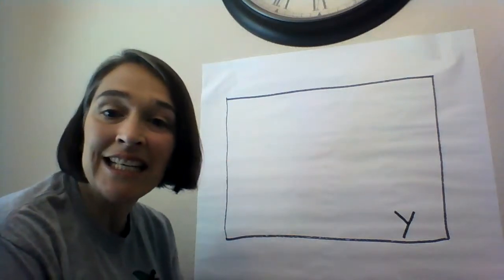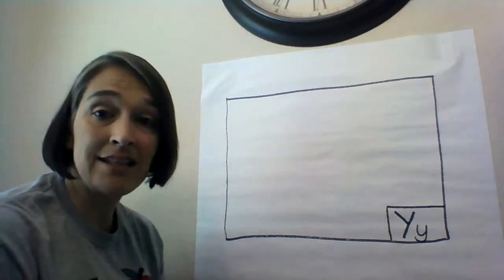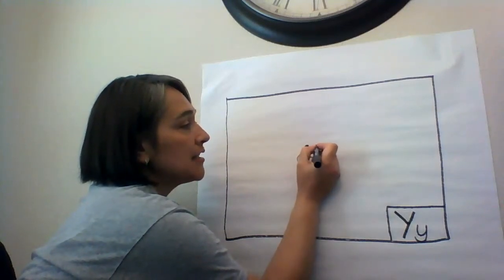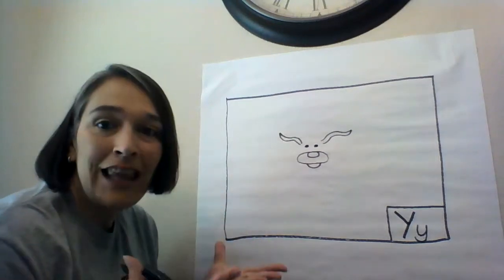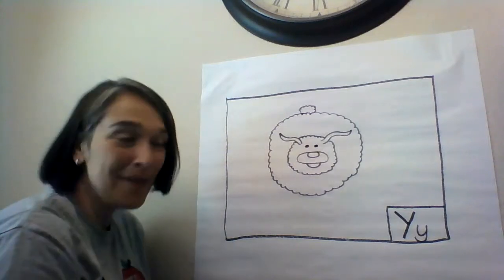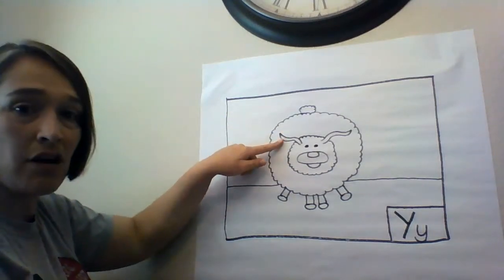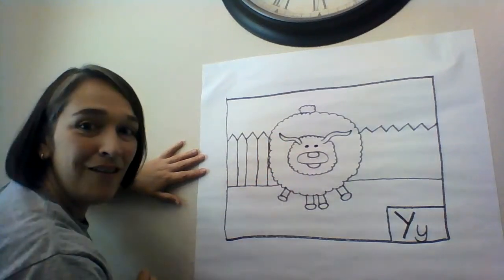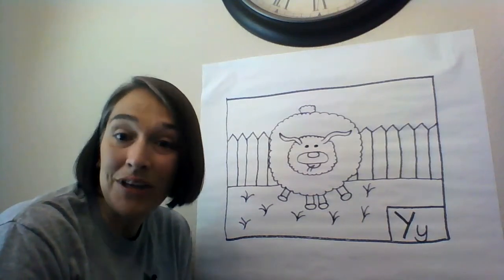Yak in the Yard drawing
Draw a Yak in the Yard with Mrs. Gillett